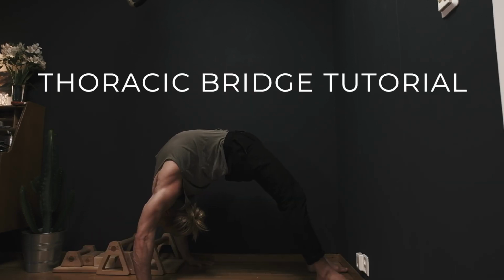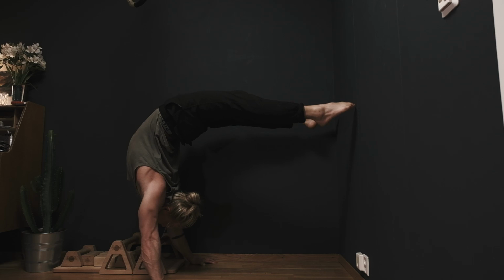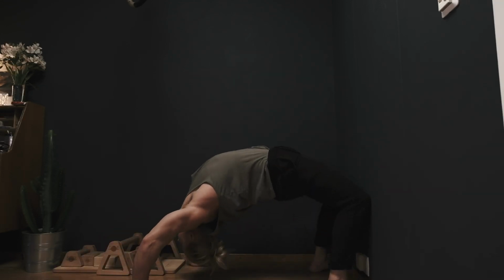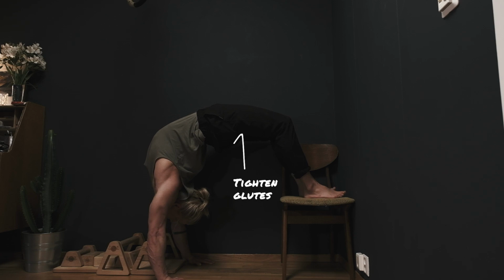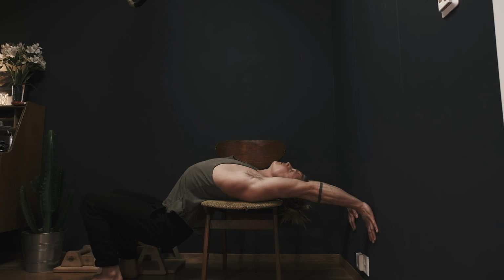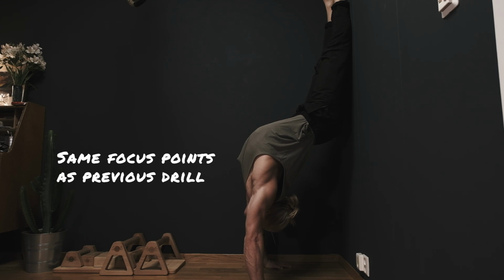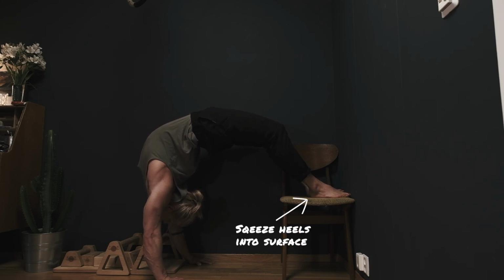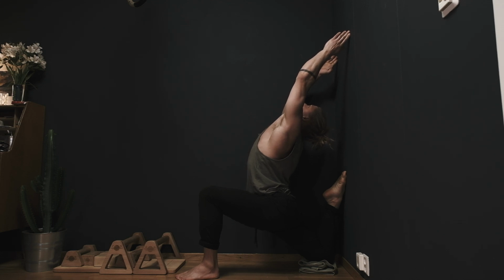The only upper body mobility stretch you´ll need | Thoracic bridge tutorial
The thoracic bridge is a very useful upper body mobility and flexibility drill, but needs to be approach in a safe manner in order to avoid injuries (read: "lower back pain"). It is also arguably the only upper mobility and flexibility drill you'll need in order to develop good shoulder mobility for handstands. In addition to this, it is much more rewarding compared to many other upper mobility drills as you are actually learning a new skill. The road to the thoracic bridge is also a great start on your back bend journey and will help you develop advanced handstand skills like the hollow back handstand.

In this tutorial I will approach the thoracic bridge in a different. I have had great success introducing these concepts to my own training as well as students I have been working with.

Following this tutorial, I have also made a follow-along warm-up and a follow-along workout to help you get some ideas how to implement these drills into a mobility, stretching and/or handstand routine. Here are the links to these videos:

Let me know if you enjoy this kind of set-up with tutorials and complimentary workouts :)